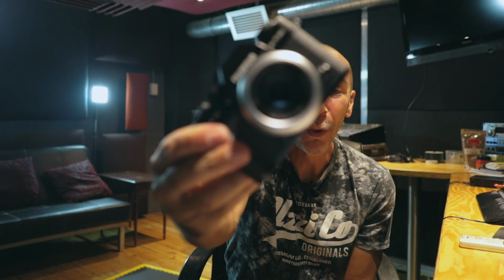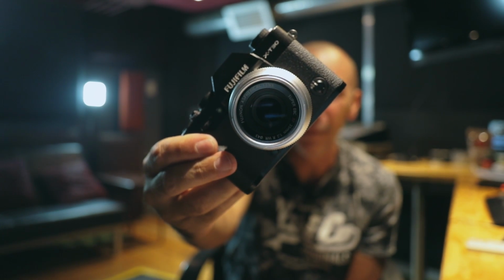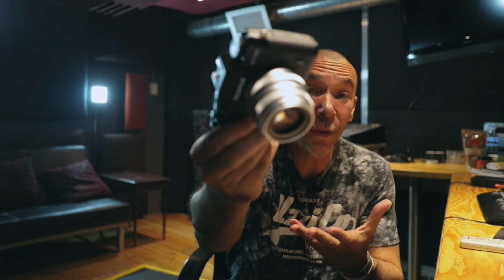Fujifilm XT30 - The Little Camera That CAN!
The new Fujifilm XT30 is "The little engine that could"! While it is not Fujifilm's flagship model, it has some very impressive features and specifications at a seriously attractive price point. This is why Fuji Film have such a competitive edge when it comes to the Mirrorless camera market and why they have built up such a loyal fan base of photographers.

If you are considering a small camera then the Fujifilm X-T30 should definitely be something that you have a serious look at. It is perfect as an "everyday carry", for everyone from travel bloggers to parents wanting to make sure they have something on hand to capture those special moments.